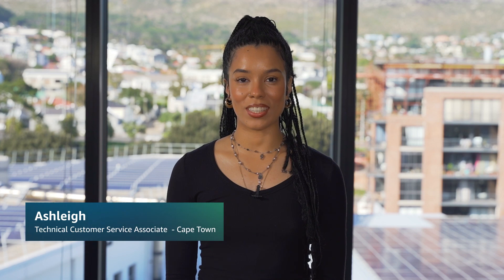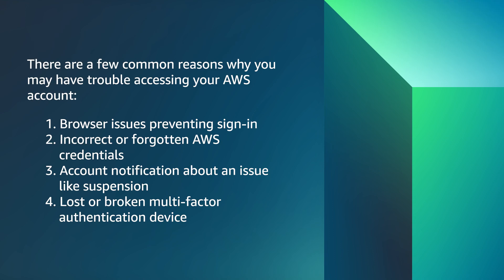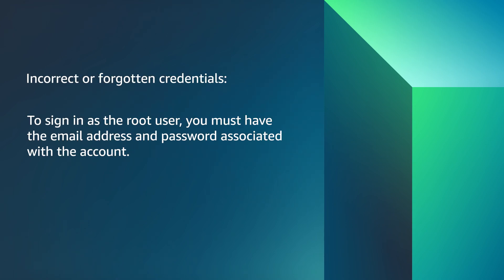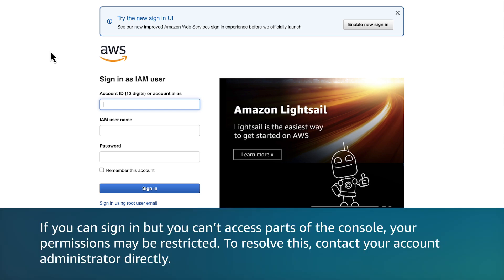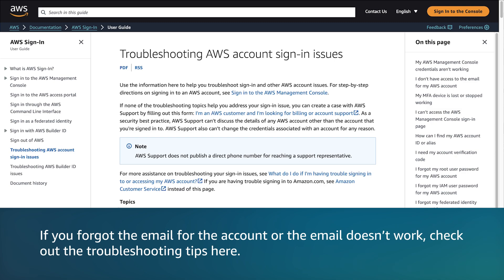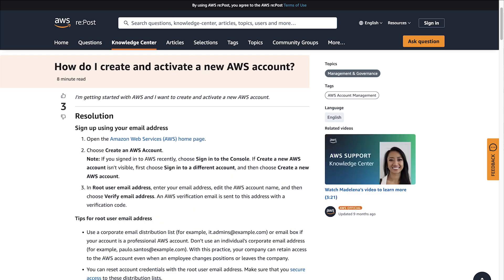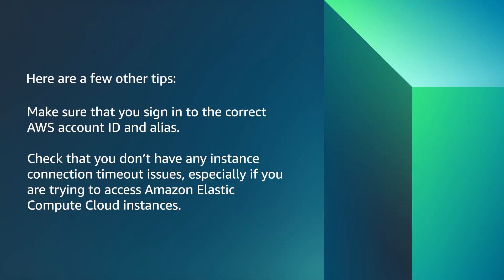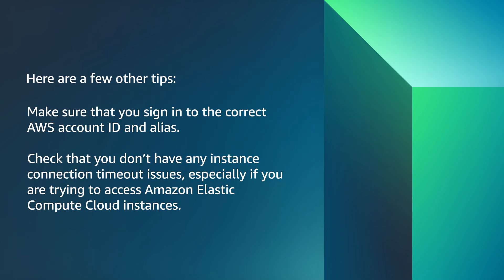What do I do if I'm having trouble signing in to or accessing my AWS account?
For more details on this topic, see the Knowledge Center article associated with this video

Ashleigh shows you how to access your AWS account when you are having trouble signing in | Amazon Web Services.

0:00 Introduction
0:24 Common reasons that prevent you from accessing your AWS account
2:31 AWS customer support
3:10 Closing